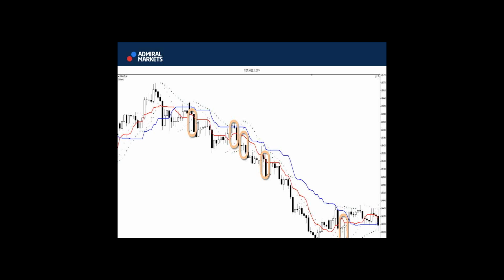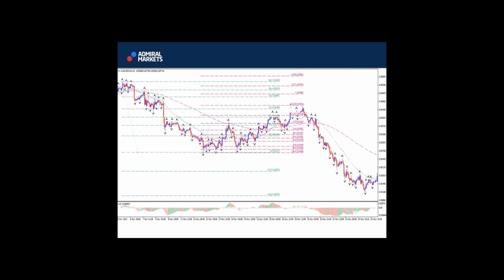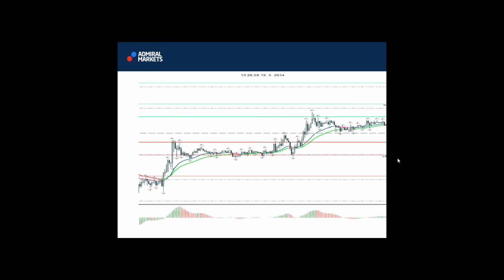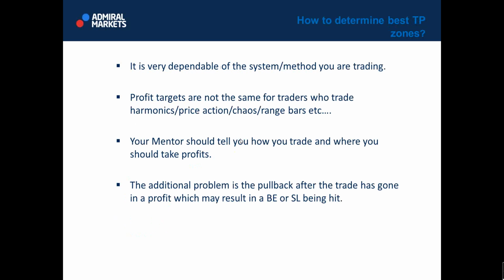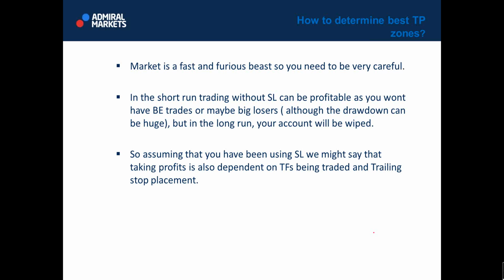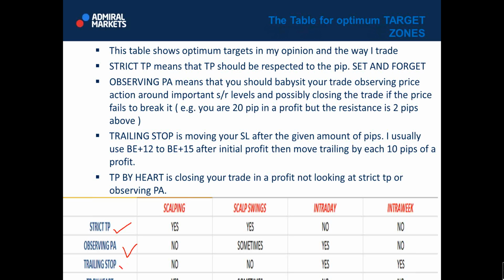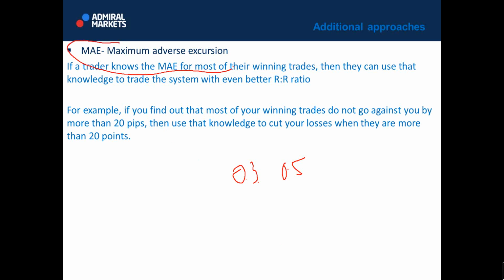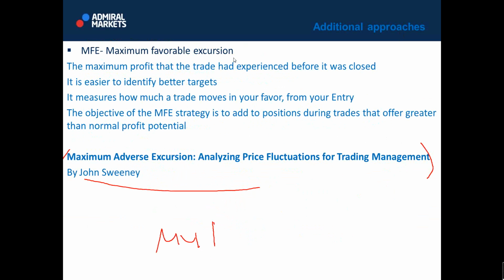Pro Learning Lab: How to Exit Trades as a true Forex Master (February 12th, 2015)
Learn how to exit trades as a profitably as possible.

Many strategies and Forex expert discuss the importance of a solid entry strategy, but hardly any attention is placed on the best exits. This webinar from Nenad and Chris explains how traders can optimize exits and turn their trading around for the positive. Join their session for the best and newest ideas and techniques on exits.